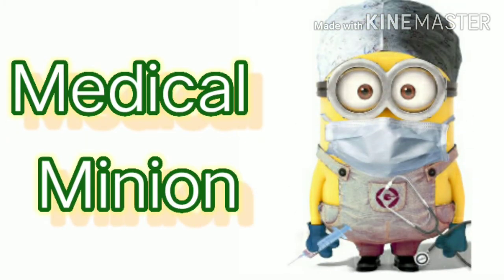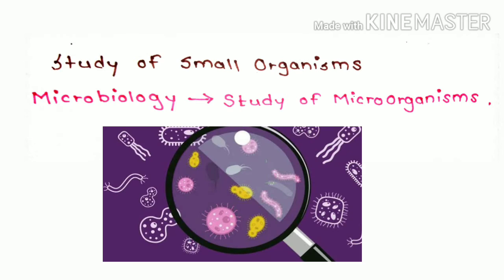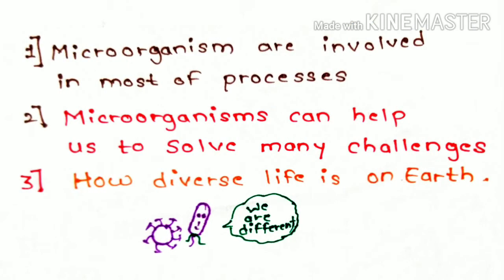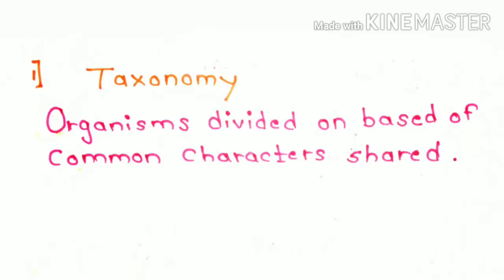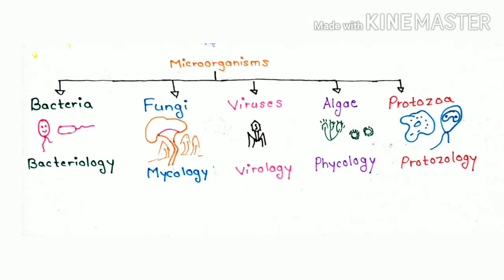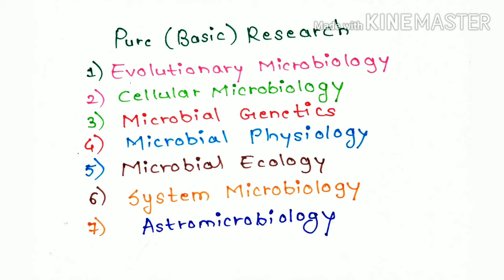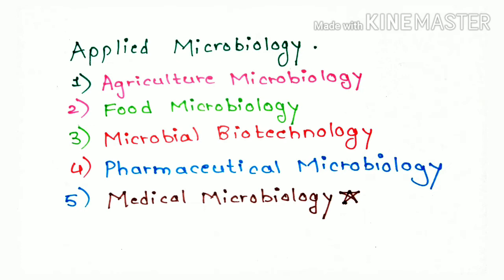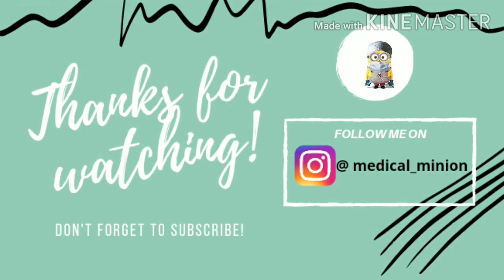Introduction of Microbiology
Hello Everyone!
Welcome back!!!

Video Summary :

Microbiology is the study of all living organisms that are too small to be visible with the naked eye. This includes bacteria, archaea, viruses, fungi, prions, protozoa and algae, collectively known as 'microbes' or 'microorganisms'

These microbes play key roles in nutrient cycling, biodegradation/biodeterioration, climate change, food spoilage, the cause and control of disease, and biotechnology. Thanks to their versatility, microbes can be put to work in many ways: making life-saving drugs, the manufacture of biofuels, cleaning up pollution, and producing/processing food and drink.
Microbiology research has been, and continues to be, central to meeting many of the current global aspirations and challenges, such as maintaining food, water and energy security for a healthy population on a habitable earth. Microbiology research will also help to answer big questions such as 'how diverse is life on Earth?', and 'does life exist elsewhere in the Universe'?

Branches of Microbiology
1)By Taxonomy
Bacteriology: the study of bacteria.
Phycology: the study of algae.
Protozoology: the study of protozoa, single-celled organisms like amoebae.
Virology: the study of viruses.
Mycology: the study of fungi, such as yeasts and molds.

2)Pure microbiology research includes:
Astromicrobiology: the study of the origin of life on Earth, and the search for extraterrestrial life.
Evolutionary microbiology: the evolution of microorganisms.
Cellular microbiology: the study of the structure and function of microbial cells.
Microbial ecology Ecology of microbes
Microbial genetics Gene transfer from one organisms to other
Microbial physiology Metabolism and function of microbial cells
Systems microbiology: mathematical/computational modeling of the activities of microbiological systems.

3)While applied microbiology research includes:
Agricultural microbiology: the study of microorganisms that interact with plants and soils.
Food microbiology: the study of microorganisms that spoil food or cause foodborne illnesses. Can also study how microorganisms are used in food production, such as fermentation of beer.
Medical microbiology: the study of microorganisms responsible for human disease.
Microbial biotechnology: using microbes in industrial or consumer products.
Pharmaceutical microbiology: the study of microorganisms used in pharmaceutical products, such as vaccines and antibiotics.
Link 🔗  (Instagram Page)
medical_minion
References
n.a. (n.d.). “Careers in Microbiology and the Microbial Sciences.” American Society for Microbiology.
n.a. (n.d.). “Welcome to the Microbiology: Current Research.” Allied Academies.
Wikipedia
What is Microbiology?
Branches of microbiology
Introduction to Microbiology
Medical Microbiology